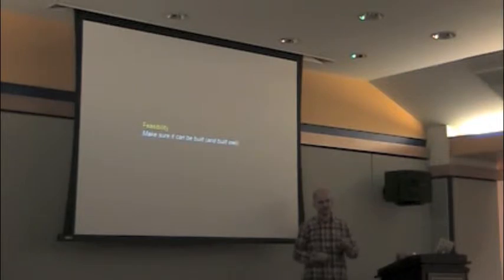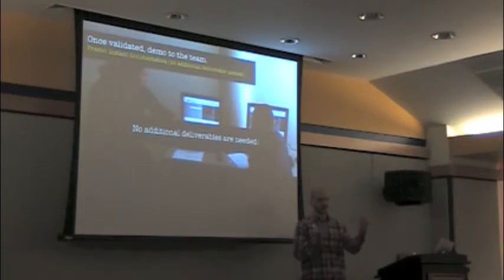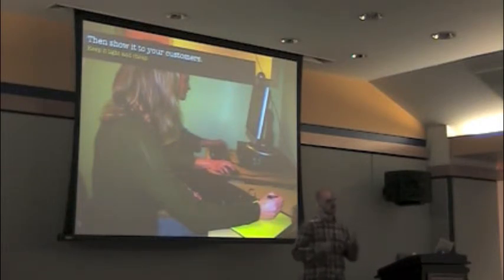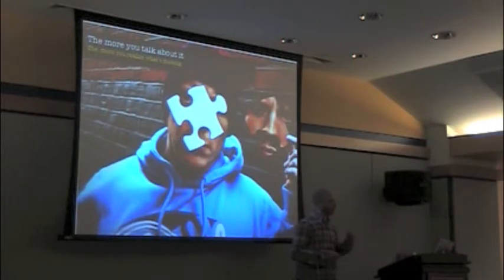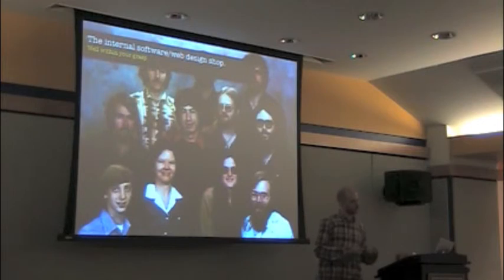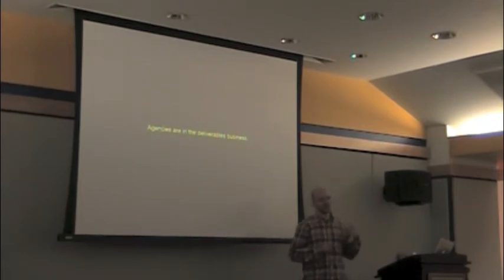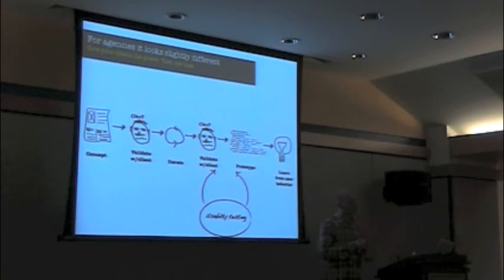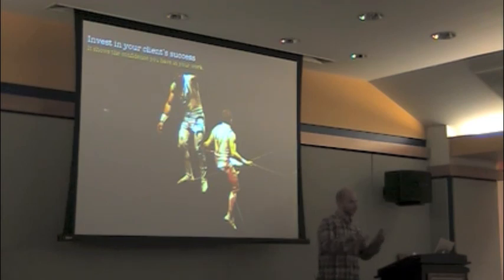Jeff Gothelf 3 - NYC UPA, January 2011